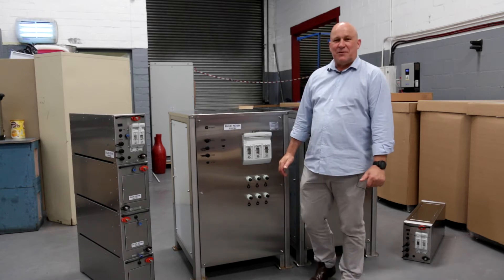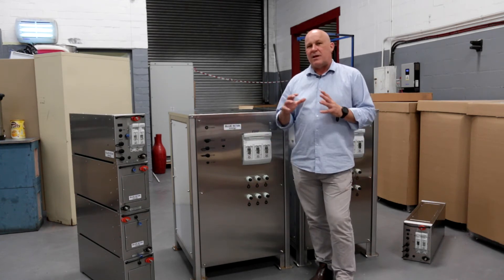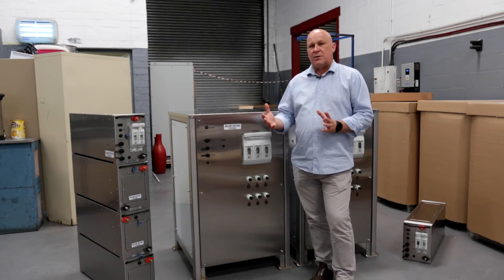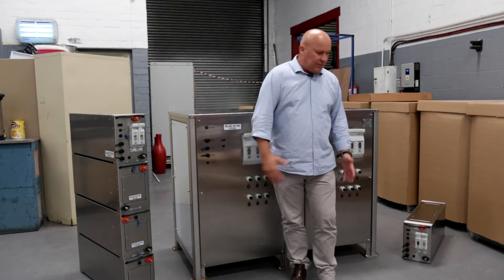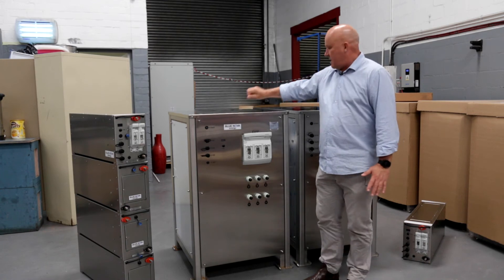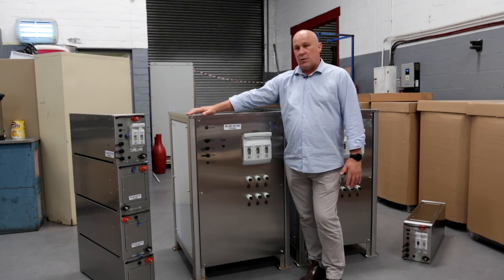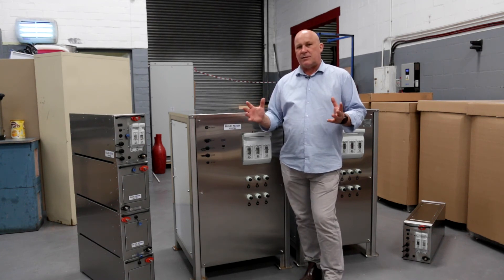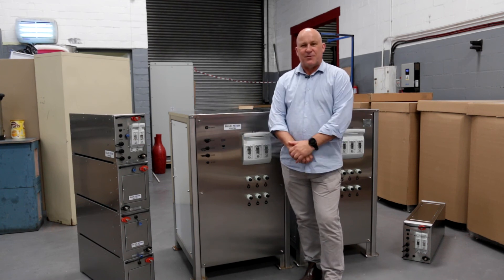Introducing our new HC Series of batteries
BlueNova Energy's HC series has just launched!

With high-quality cells, marine grade stainless steel enclosures and high-cycling and efficiency, our HC units offer the best R/kWh cycled value in the market today.